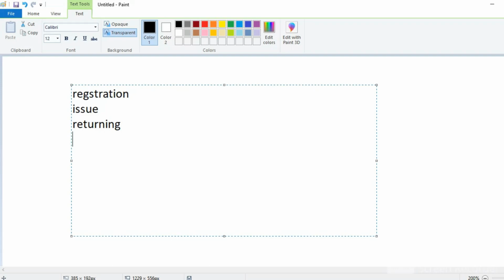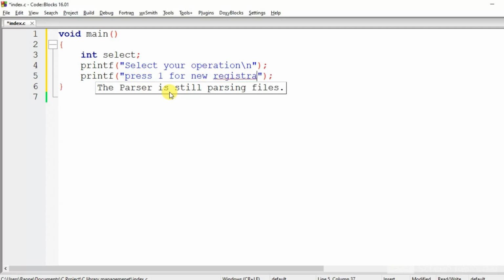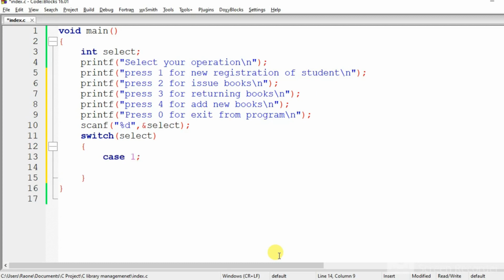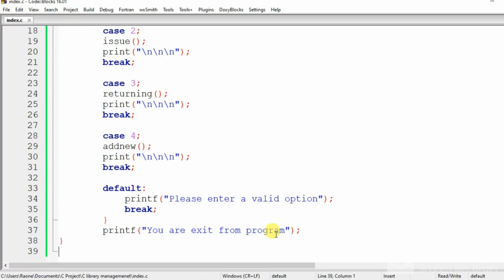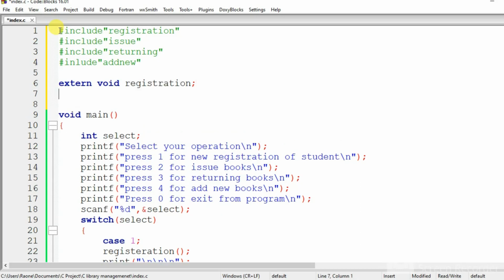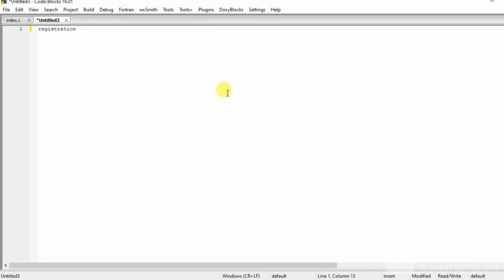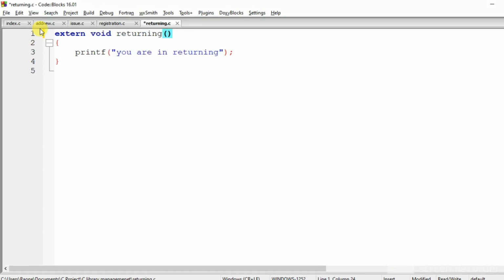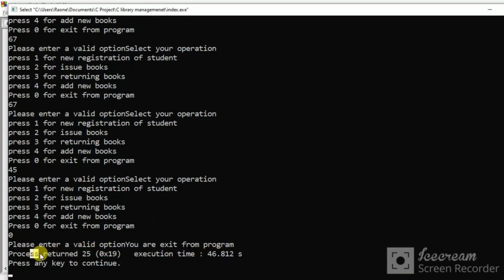library management system project in C part 1 (main page)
library management system project in C.
create a CUI interface in C to record all the information about student and books
this is first page that is main page